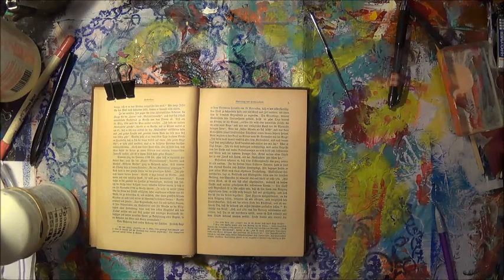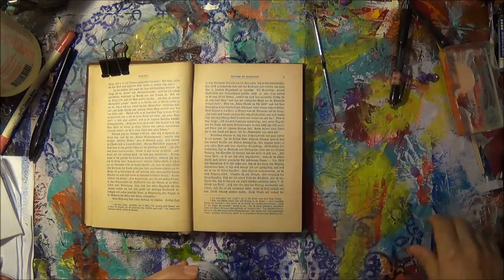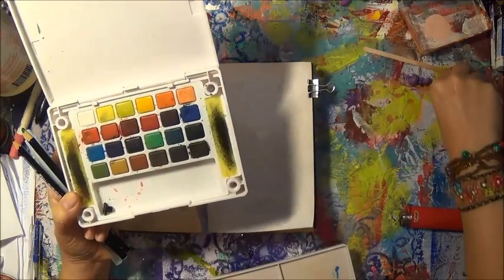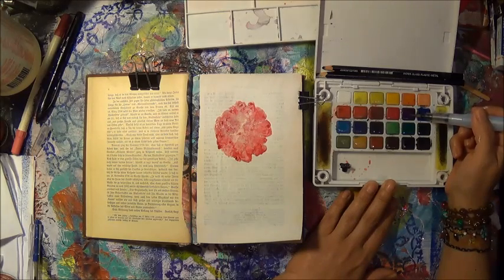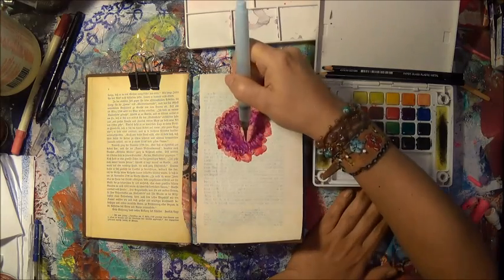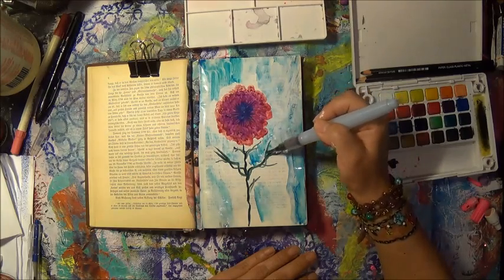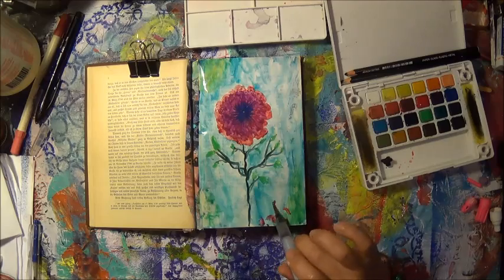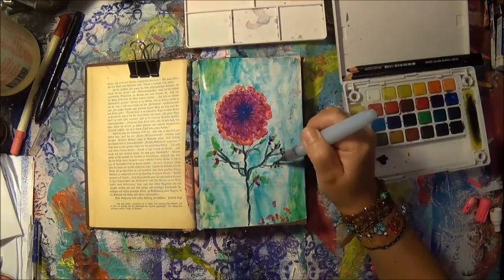water colors first time part 1